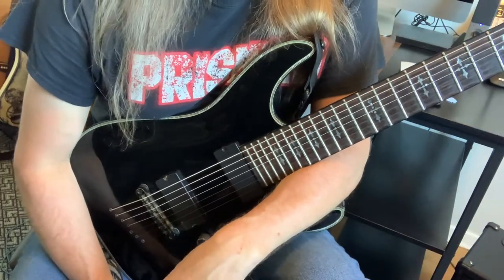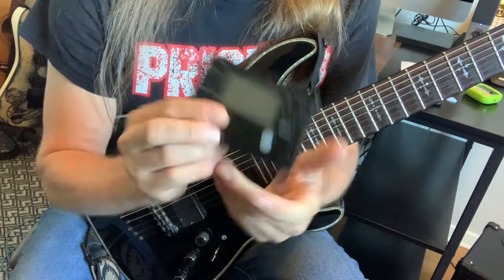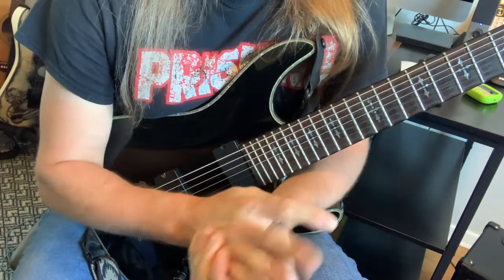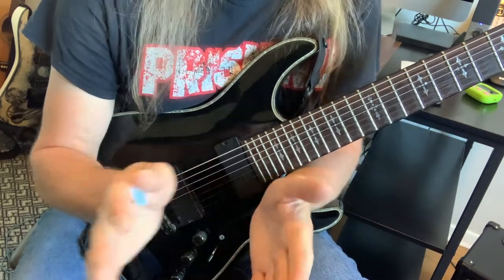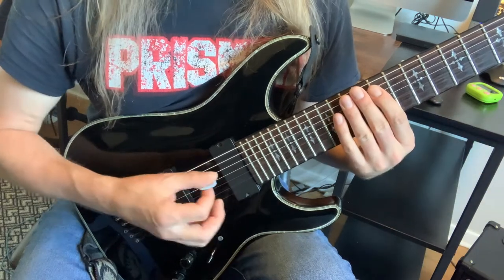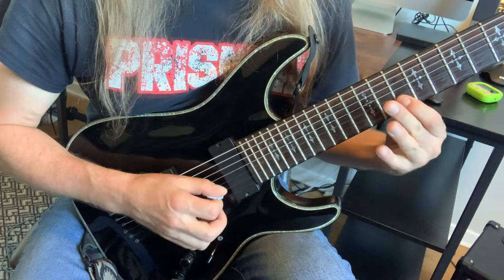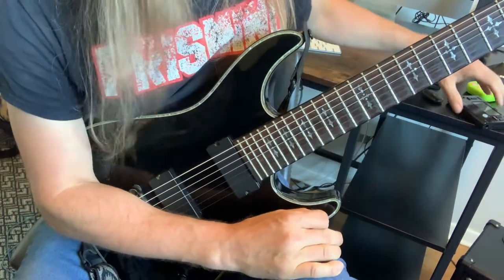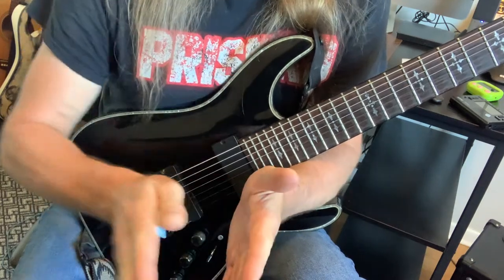Picking Endurance For More Gains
Lots of players want to pick fast! Well actually  EVERYONE does, whether they say it or not. The thing is that along the way,  there are certain hurdles that pop up to try and derail our progress.

 One major factor which doesn't get mentioned nearly enough is ENDURANCE! I feel like its importance is simply assumed. The reality is that without it, speed IS NOT going to happen!

The good news is that is CAN be practiced. and this video shows you how!